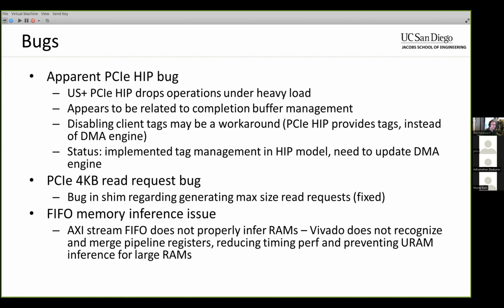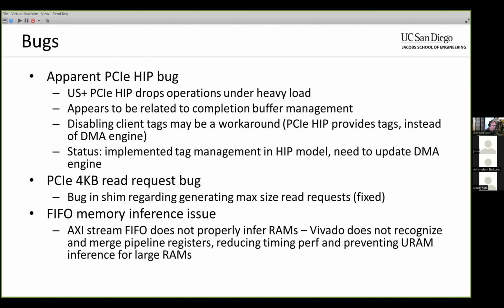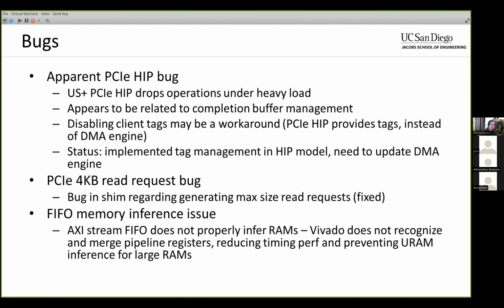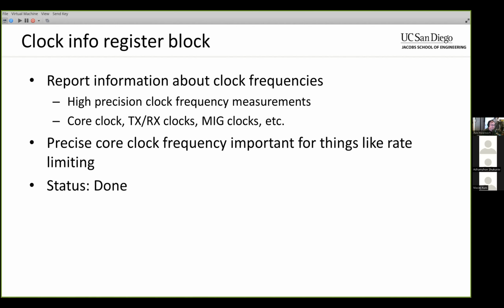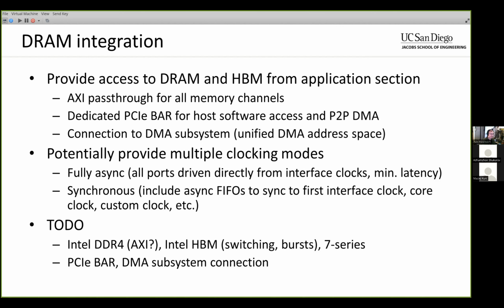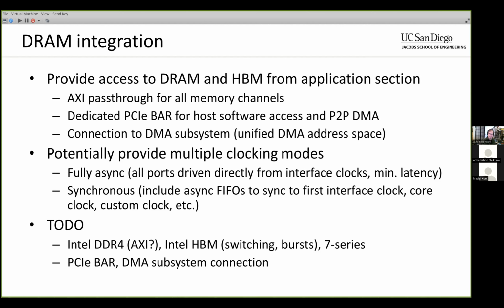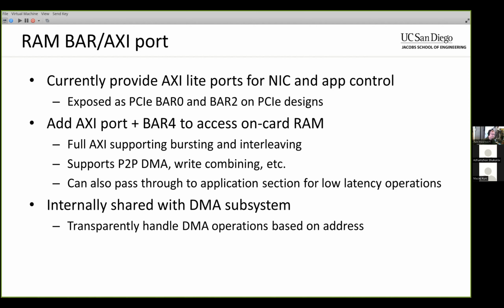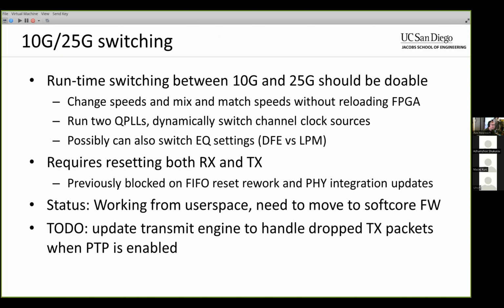Corundum Developer Meeting 20221024